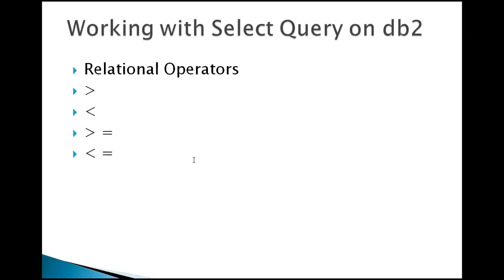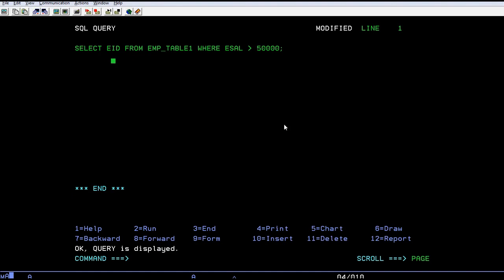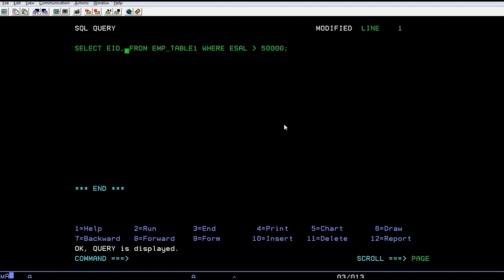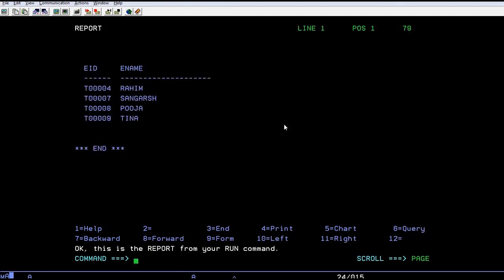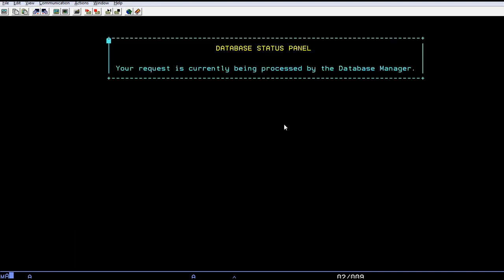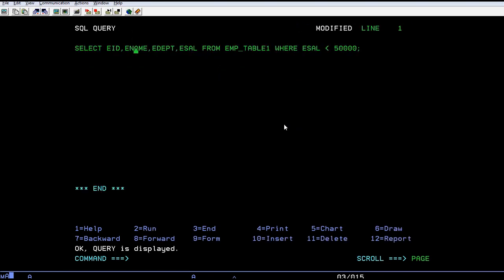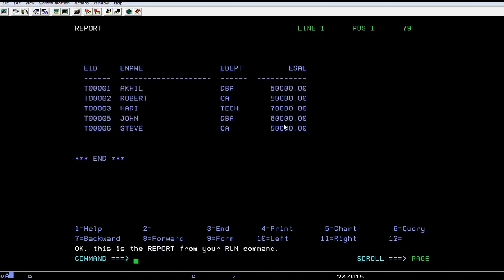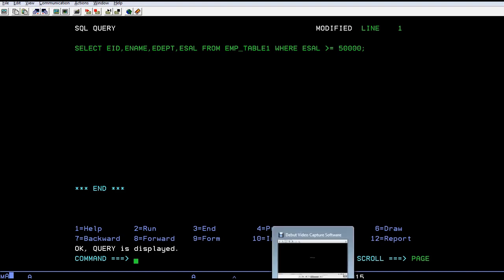SQL Select Relational Operators Using QMF - Mainframe DB2 Practical Tutorial - Part 19 (Volume Rev)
SQL Select Relational Operators Using QMF - Mainframe DB2 Practical Tutorial - Part 19, In this video you will learn about SQL Select Relational Operators Using QMF in mainframe Db2